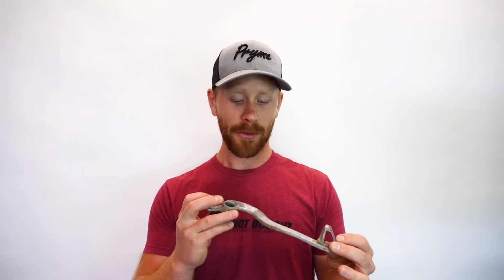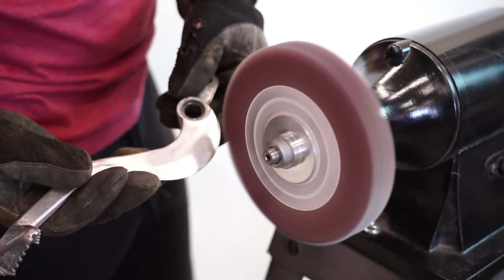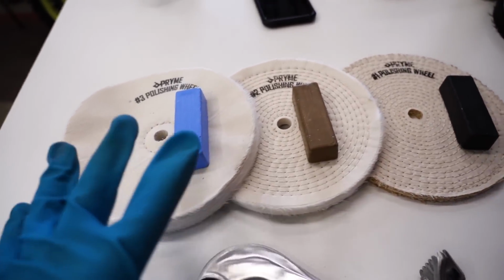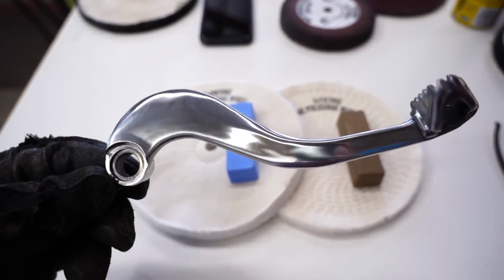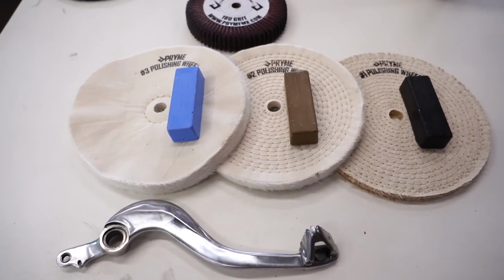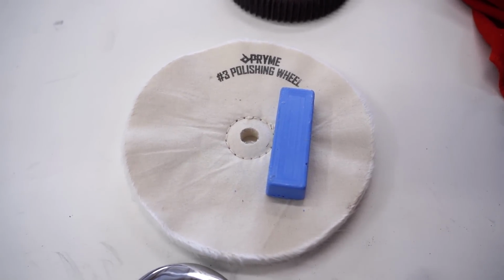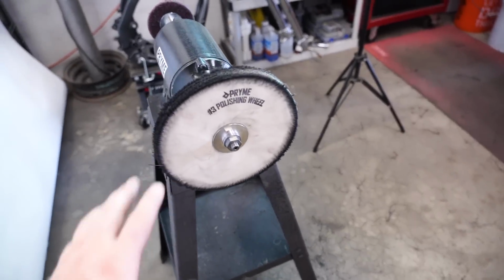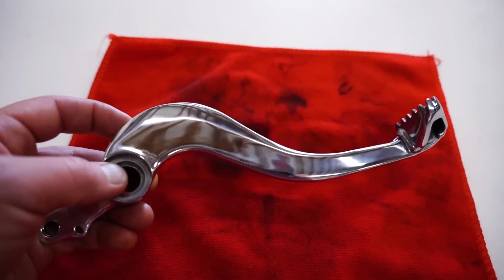Polishing Metal At Home With Amazing Results!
Being able to polish metal at home is a lot of fun and can result in an amazing finish too!

Bright Nights (Instrumental Version) - Van Psyke
Pretty Carolina (Instrumental Version) - Jontha Links

★Chapters
0:00 Intro
0:17 Basics of Polishing
1:39 Sanding Out Scratches
3:48 Polishing Steps
9:10 After Polishing